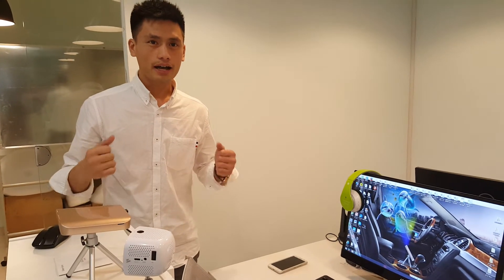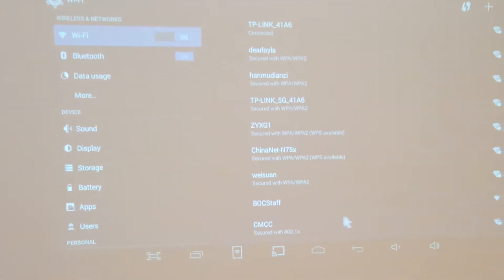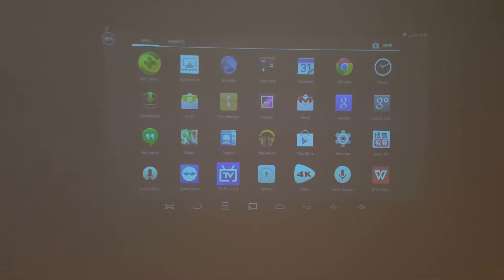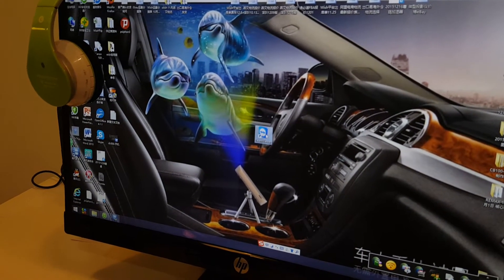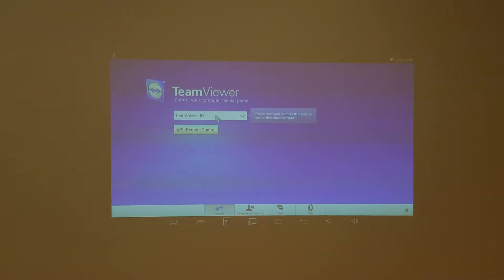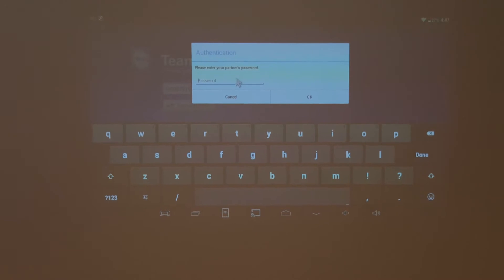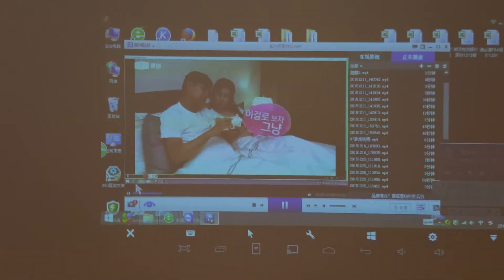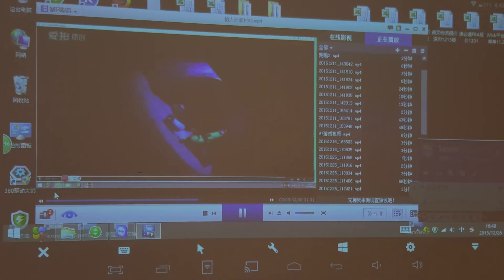iCODIS CB-300 Mini Android Smart Projector:How to use TEAMVIEWER connect WINDOWS COMPUTER